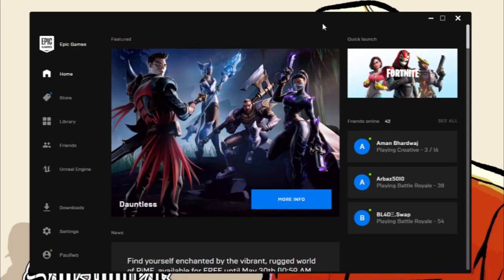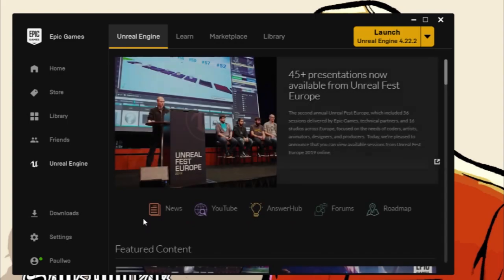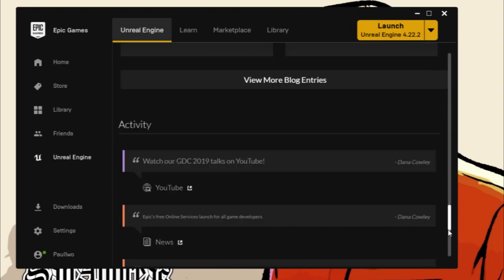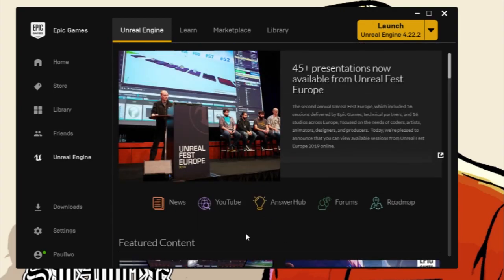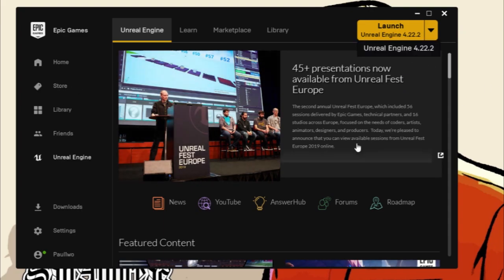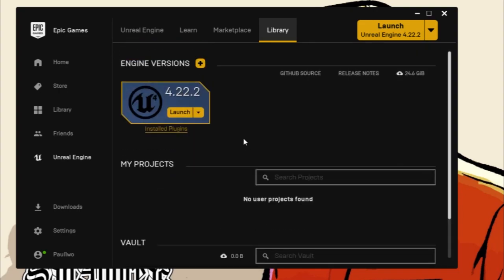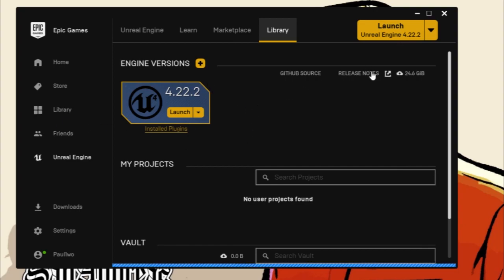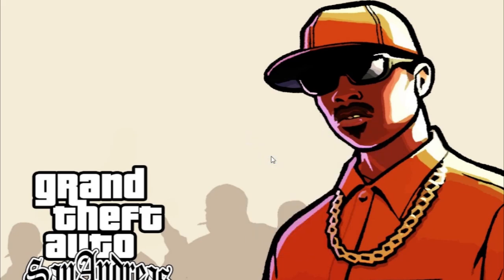[Part 2] Fortnite Season 9 Unreal Engine Crash Fix | How to Fix the Unreal Engine 4 Crash Fix in S9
This Video is all about how to fix the crash issue in fortnite PC (Unreal Engine 4 Crash fix) in Fortnite season 9. This video will give you the only solution that works for the crash in fortnite pc so try it out freely.

This is the Part 2 as many were saying that part 1 didn't help them.So i hope this one helps .Try it once and see please.